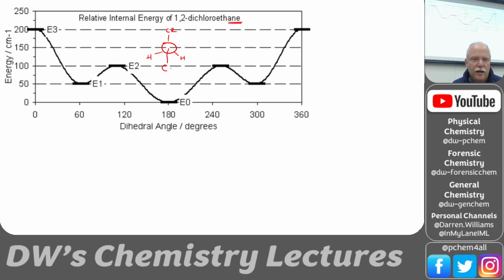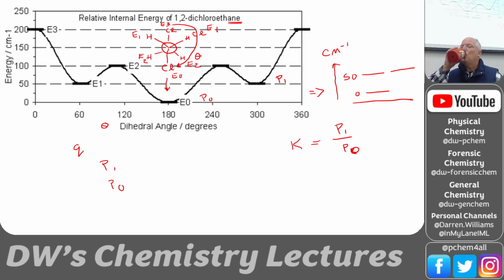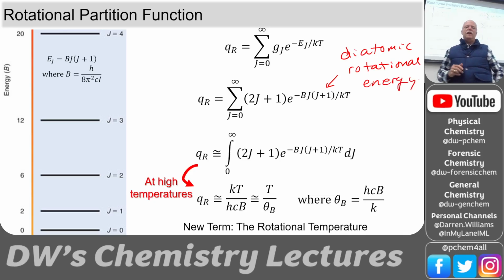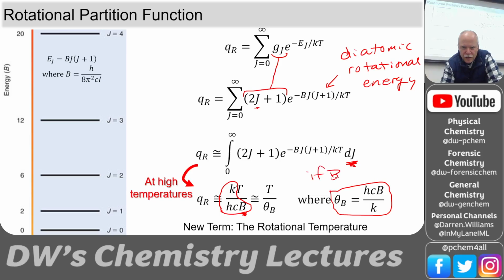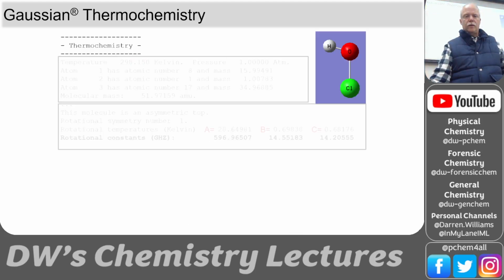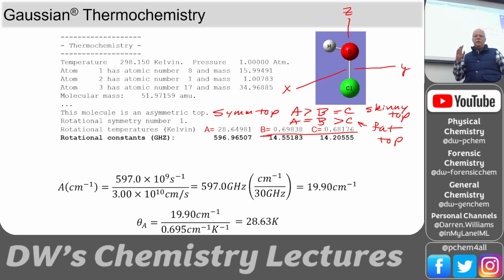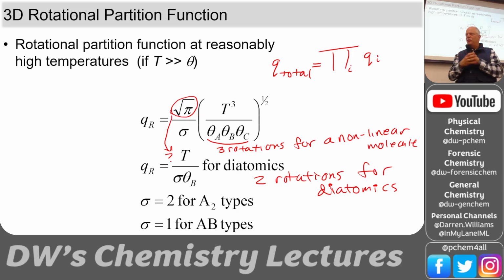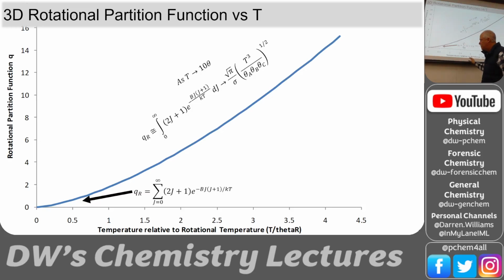4449 L3 Rotational Partition Function 2025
DW introduces the Rotational Partition Function and gives a review of rotational energy, degeneracy, and inertia. Also the conversion of Rotational Constants from wavenumbers to rotational temperature is covered.